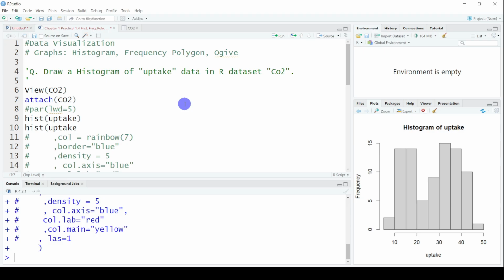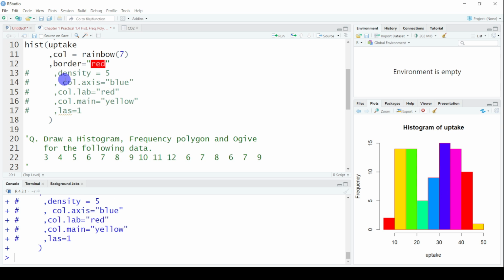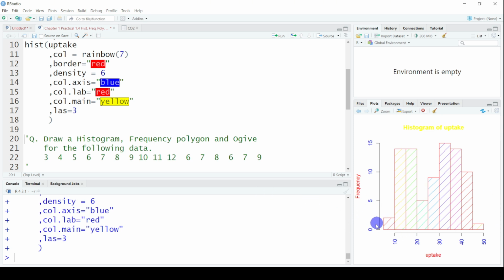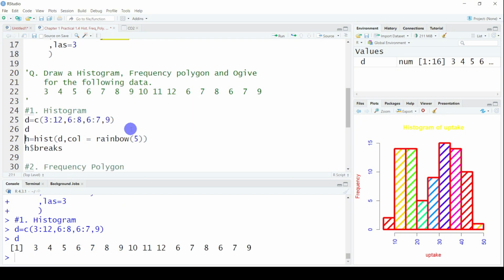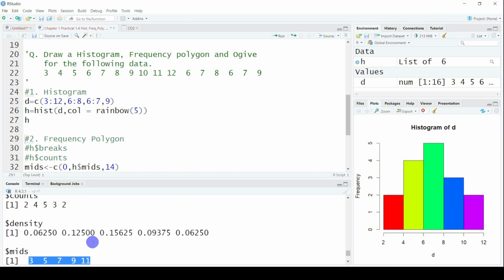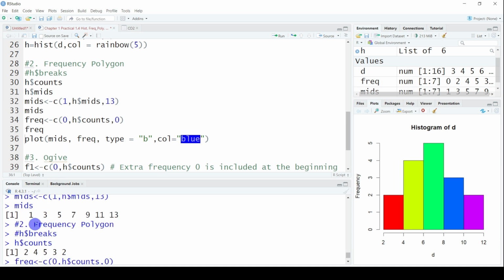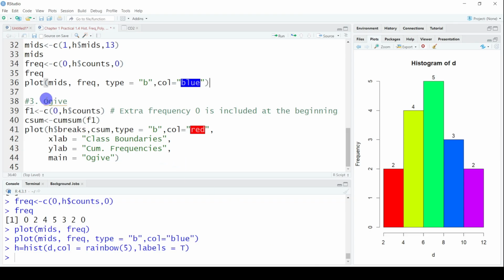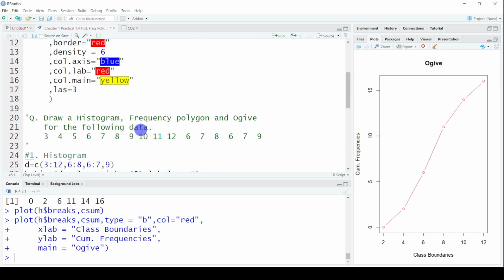Lecture 16 Histogram, Frequency Polygon and Ogive for number of classes assigned by R software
Data Visualization in R Programming
• Histogram Frequency Polygon and Ogive for number of classes assigned by the software in R Programming